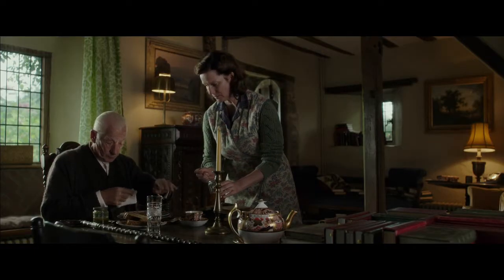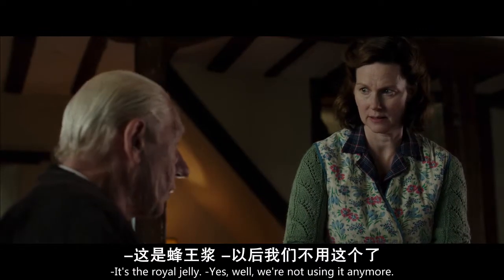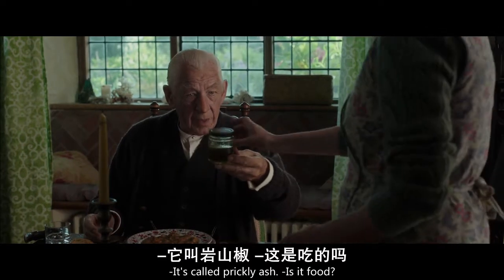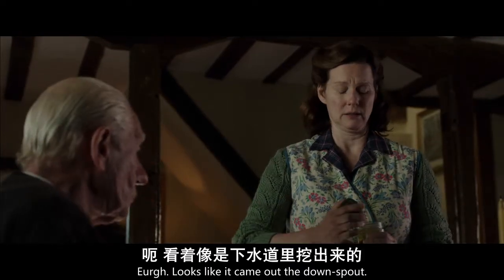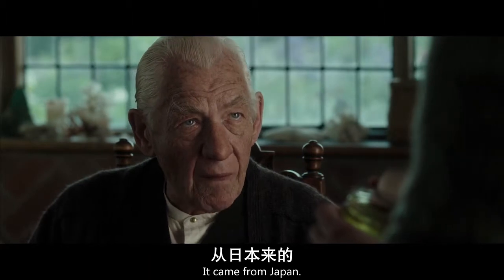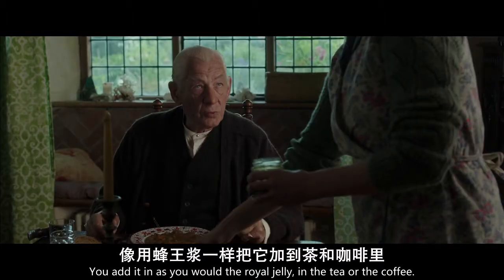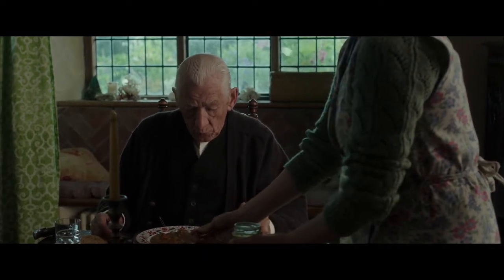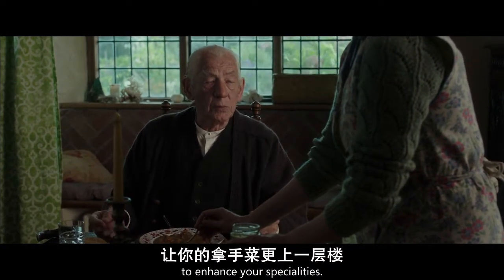Mr. Holmes replaced royal jelly with prickly ash (2015 movie Mr. Holmes) Eng. Chi subs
Mr. Holmes replaced royal jelly with pricklysh (2015 movie Mr. Holmes) Eng. Chi subs
Mr.  Holmes / A Slight Trick of the Mind 福爾摩斯先生 / 心靈詭計 (2015) movie soundtrack
福爾摩斯要管家用岩山椒取代蜂王乳。